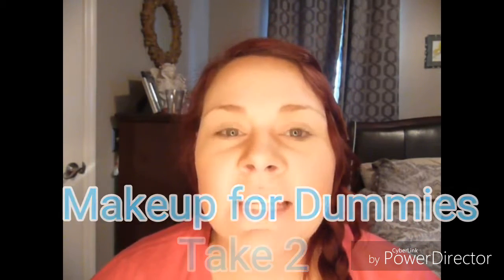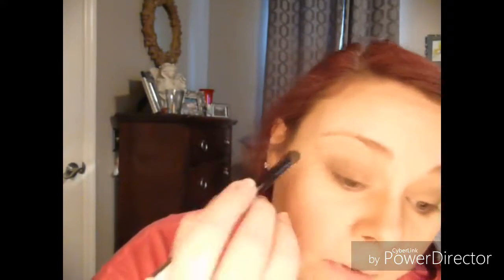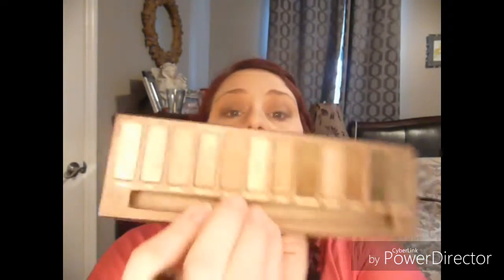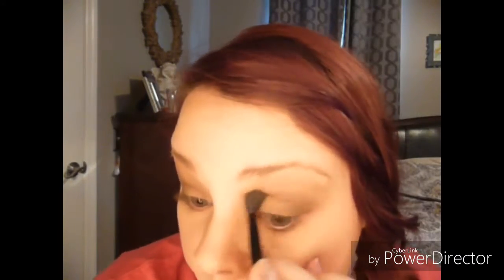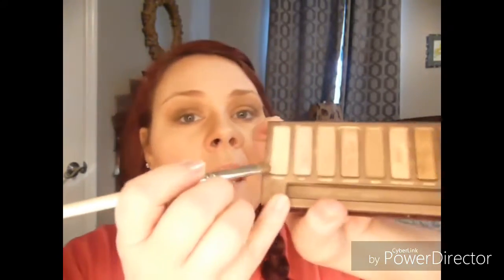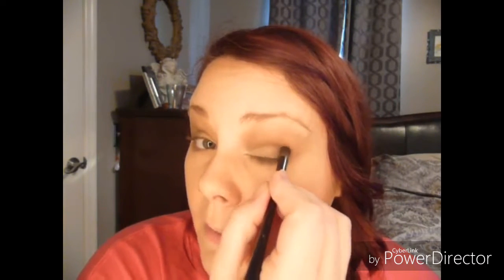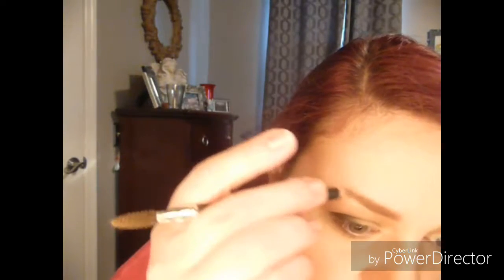Make-up for dummies take 2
Last video had technical difficulties. Now this shows everyday easy makeup anyone can do.